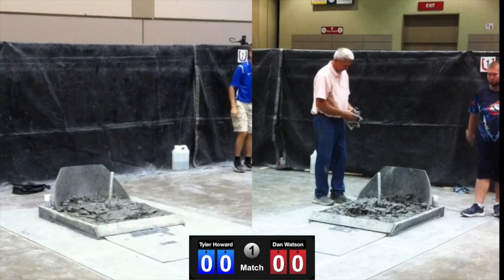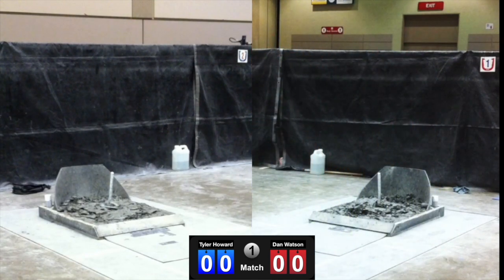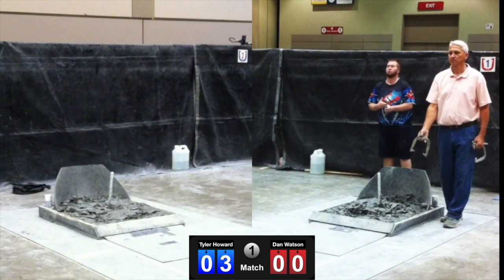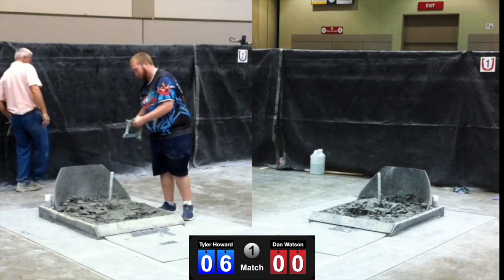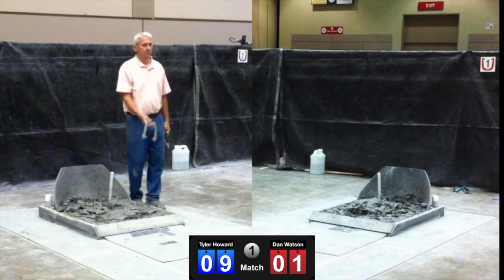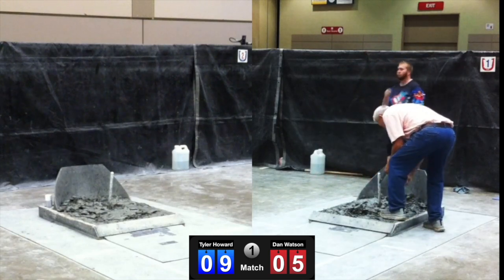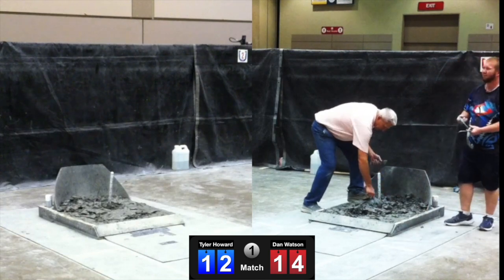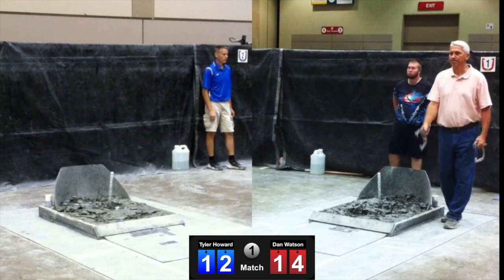Pro Horseshoes - Turn shoe vs Flip shoe.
Watch as Tyler Howard battles it out against Dan Watson.